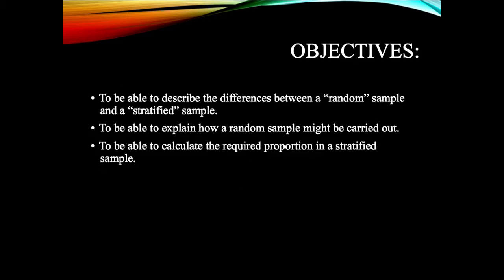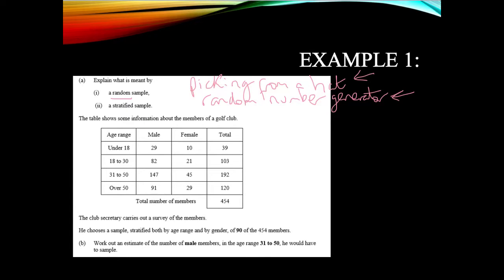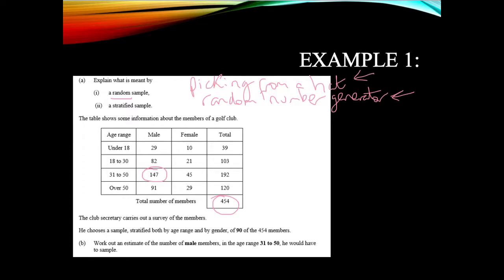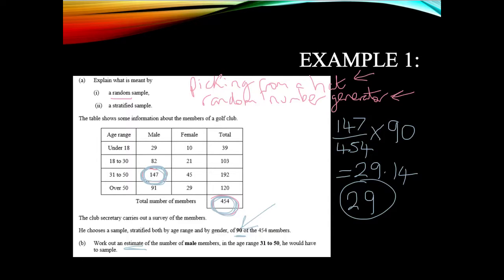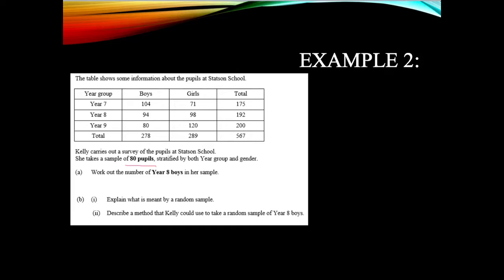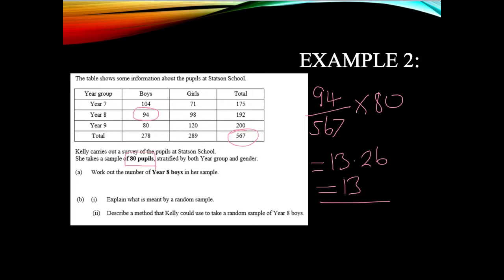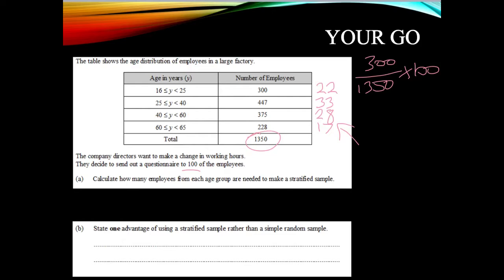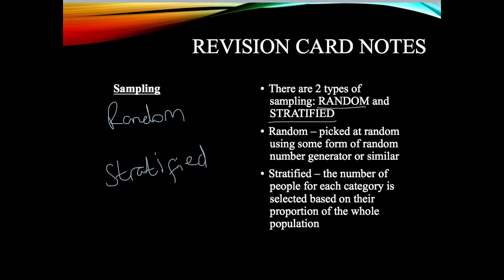Stratified sampling. A higher GCSE topic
How calculate a stratified sample and what the difference is between random and stratified sampling. Via YouTube Capture